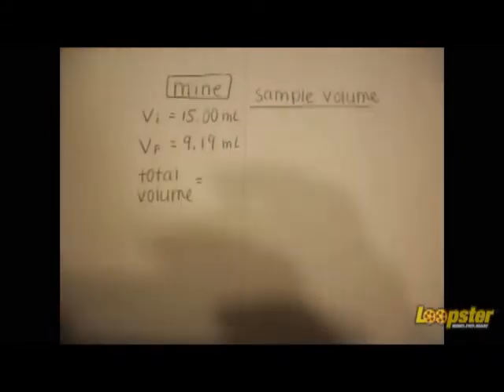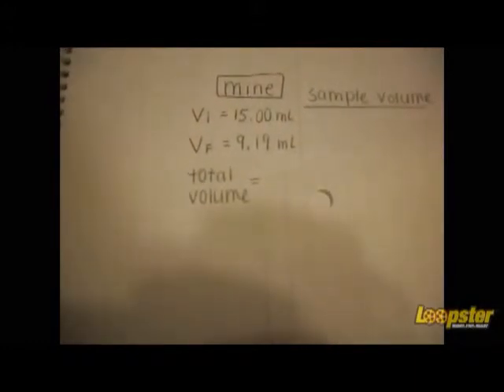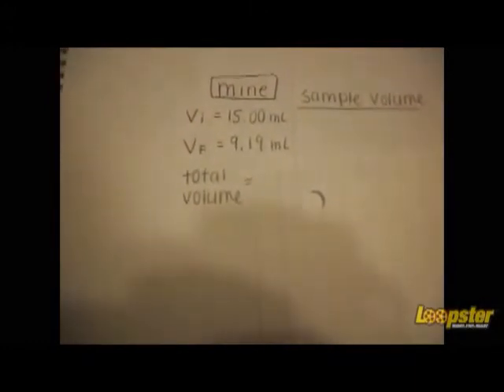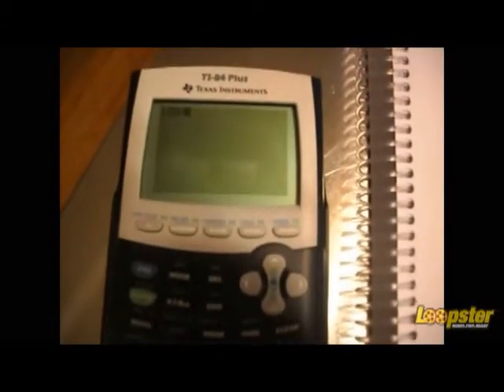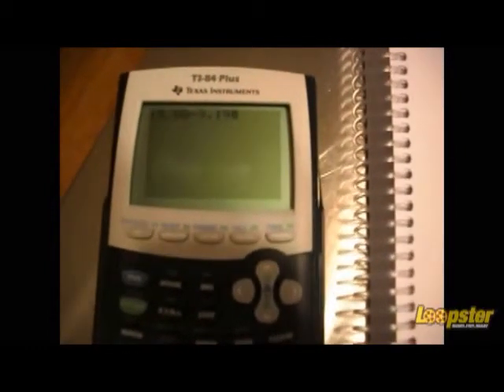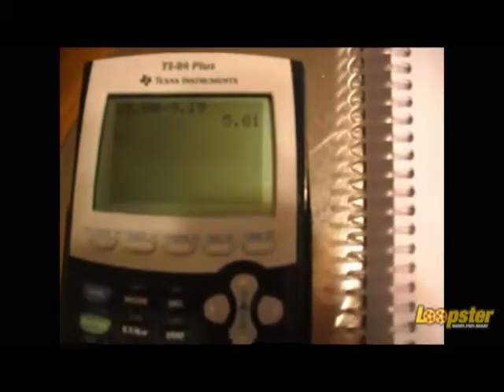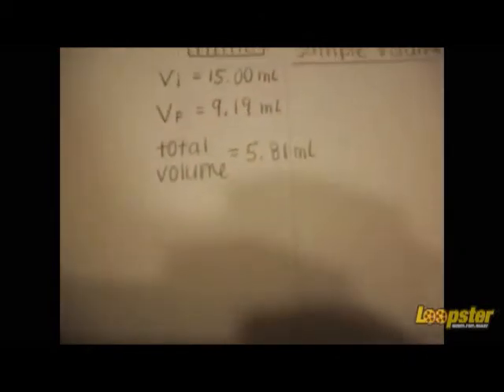Maria Evans CH 116 Pipette Video